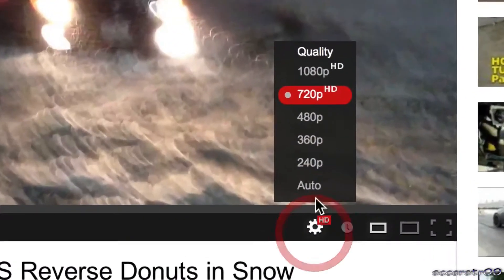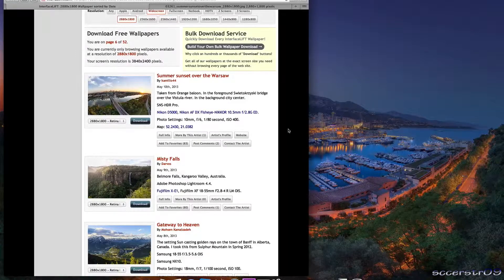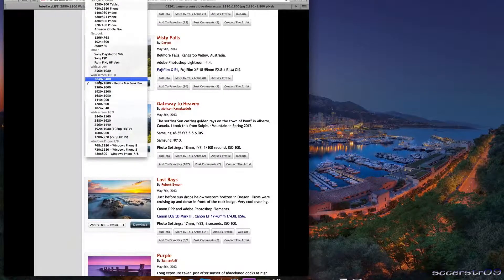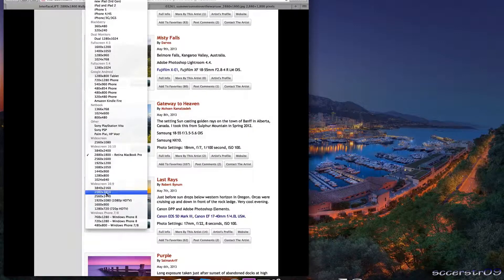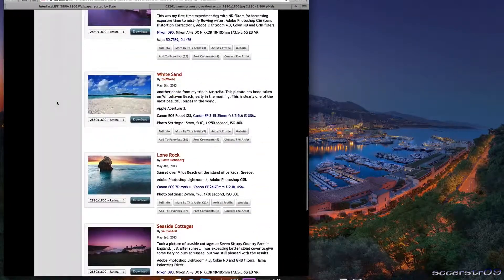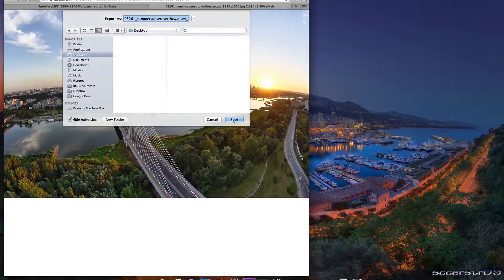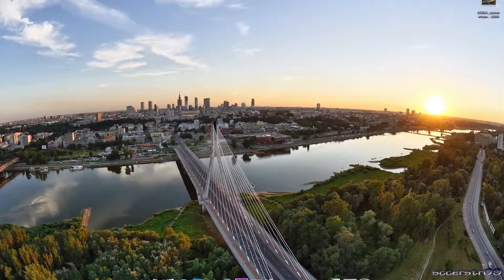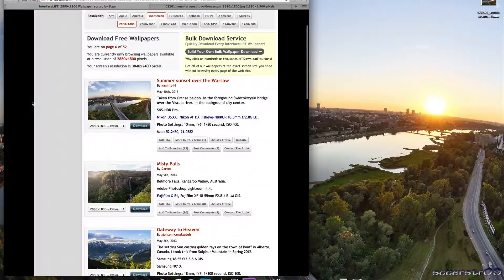Where to Get Amazing Wallpapers for Free